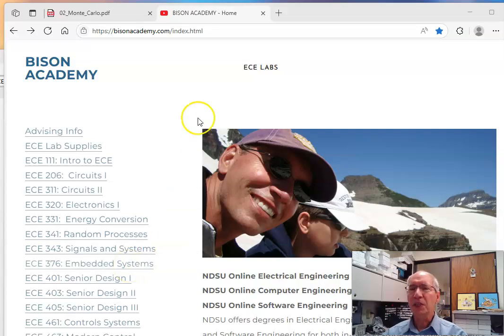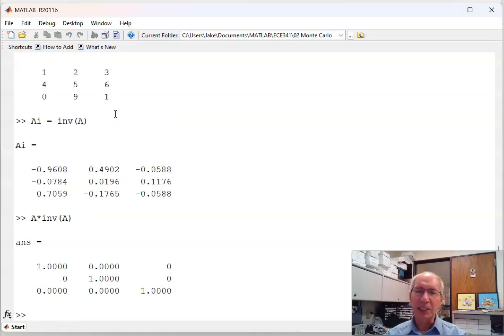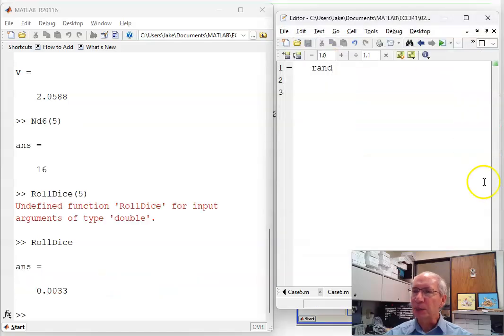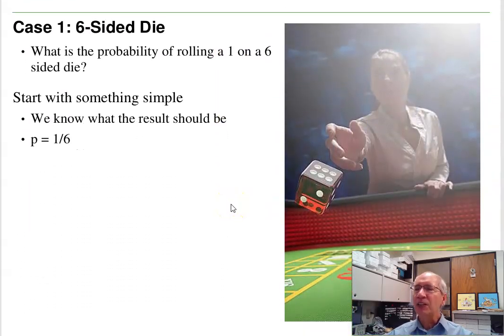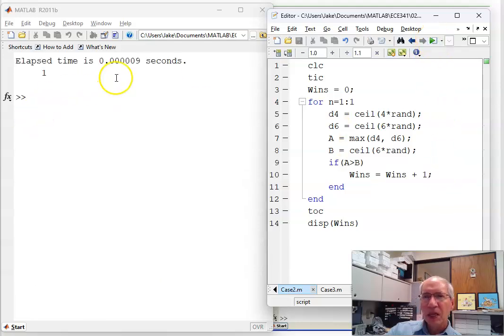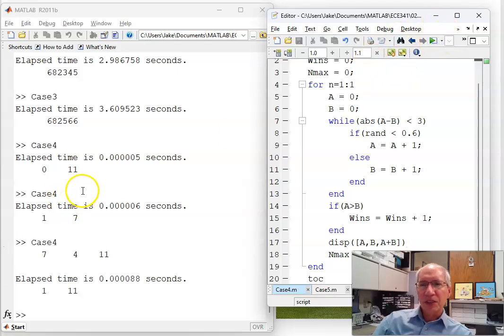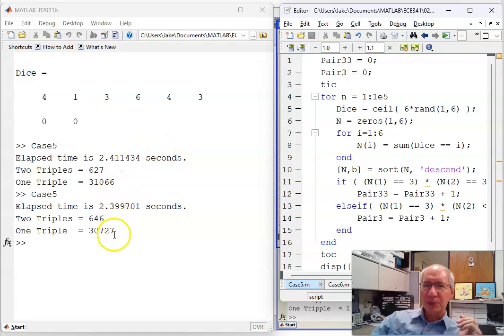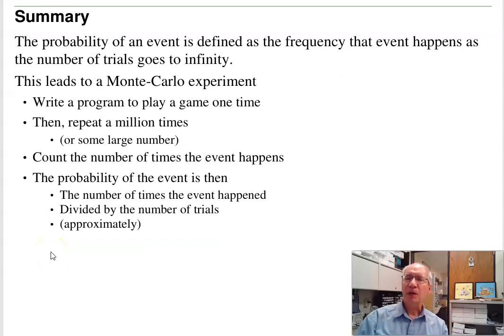ECE 341 02 Monte Carlo Experiments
Lecture #2 for NDSU ECE 341 Random Processes:  Computing probabilities using Monte Carlo experiments and Matlab.  Please visit Bison Academy for corresponding course syllabus, lecture notes, sample Matlab code, homework sets, and solutions.